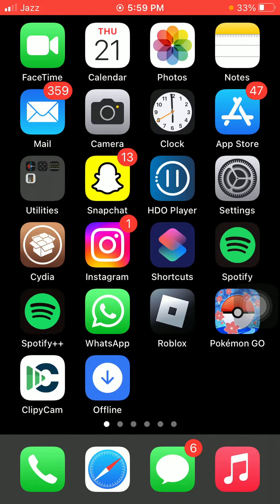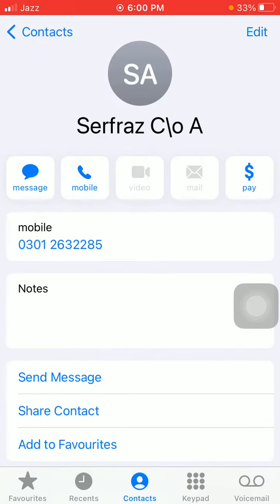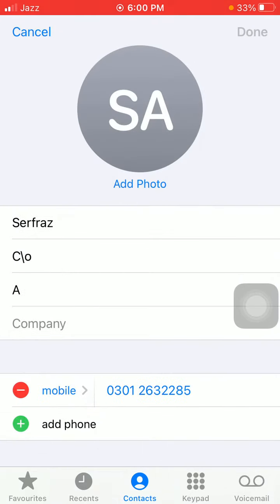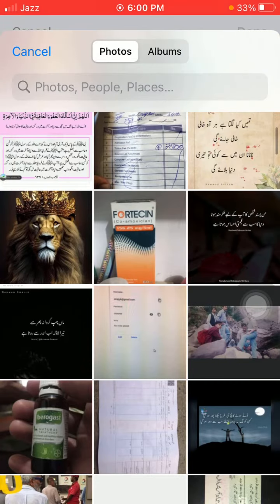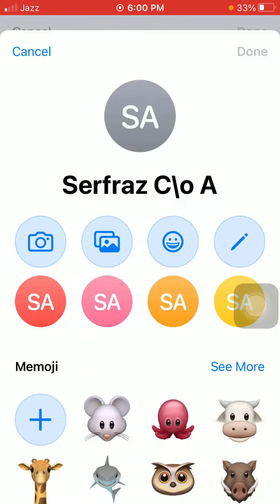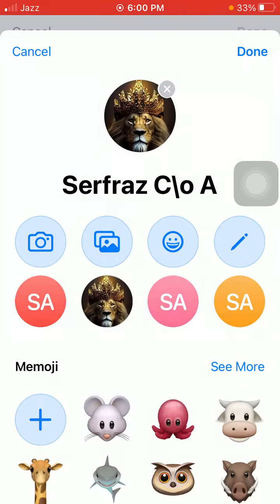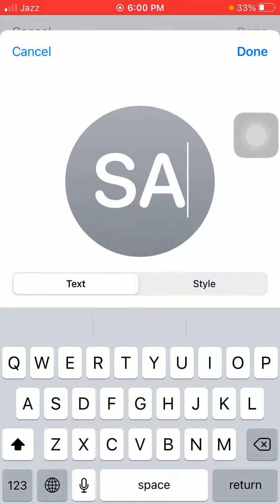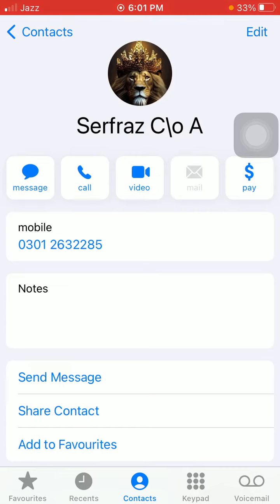iOS 17 Contact Poster || How To Use Contact Posters iOS 17 || How To Create Contact Poster in iPhone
How to personalize your Contact Poster on your iPhone
You Can Set Up a Personalized Contact Poster With iOS 17
How to create and customize your Contact Poster in iOS 17